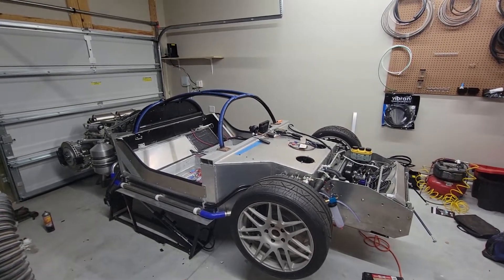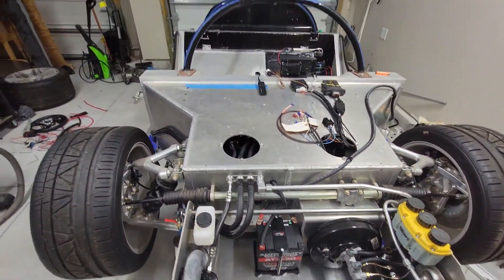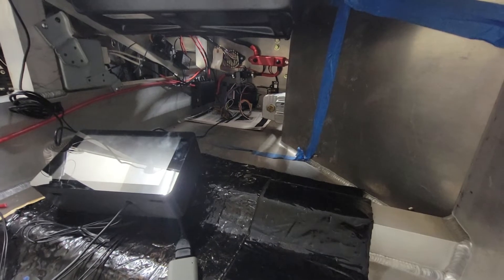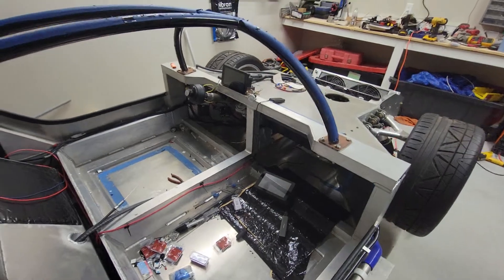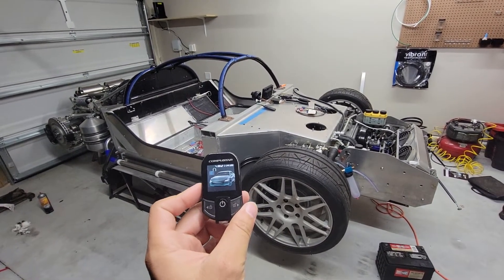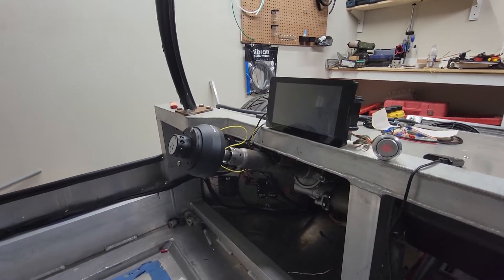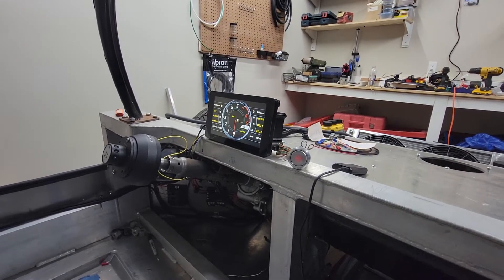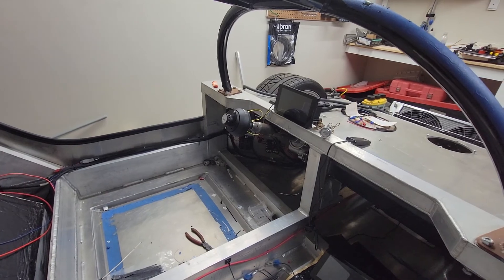compustar prox key system controlling the SLC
it's alive!!! well the electronics are anyways.  here I'm demonstrating how the prox key system is controlling the power to the rest of the SLC.